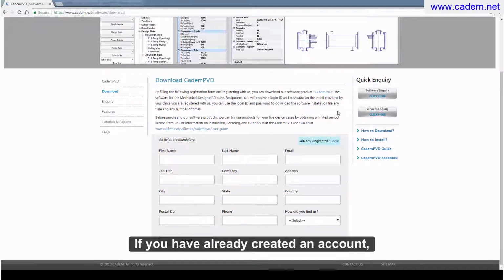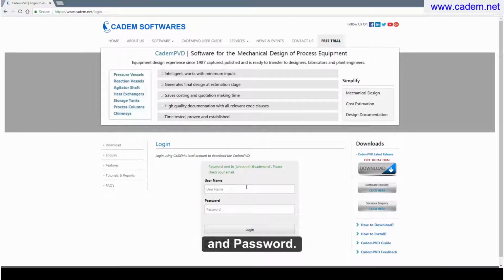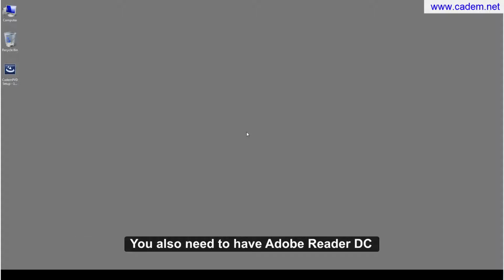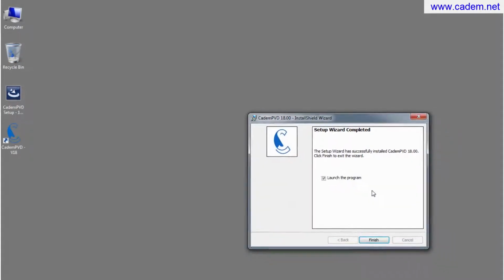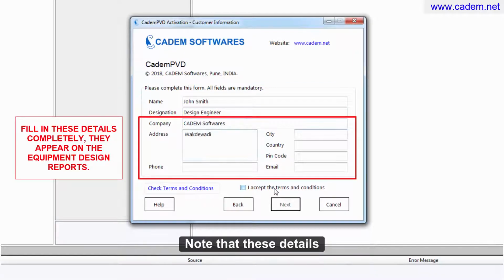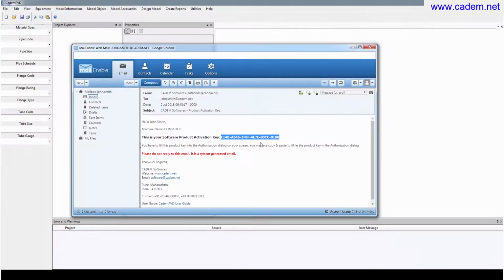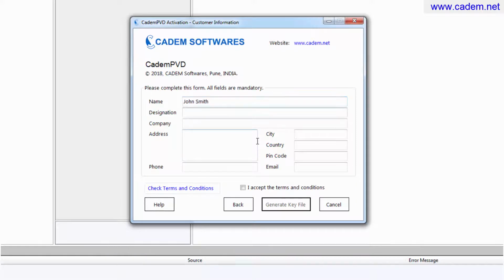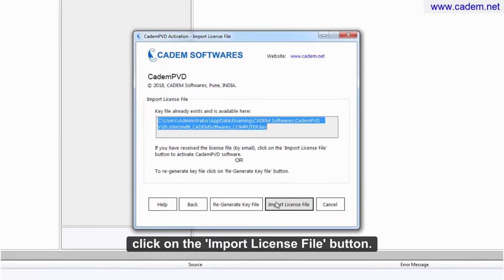Downloading, Installation and License Activation of CademPVD Software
A) Downloading

2) Fill in your details in the form and click on the Submit button.
4) After clicking the Submit button, you will be taken to the login screen.
5) After logging in, you can download the latest version of the software.

3) After logging in, you can download the latest version of the software.

B) Installation and Licensing:
Open the downloaded setup file. Complete the installation procedure (it is recommended that you install to the default software path). Open CademPVD after installing. On the displayed dialog, select ‘Activate Online (Recommended)’. Fill in the details on the displayed dialog form and click on the button, “Next”. The activation key will be sent to you by email. Paste this in the displayed dialog box. On clicking the ‘Next’ button, the software will be activated.

MOST IMPORTANT:
- In case you are using Windows XP, then your computer should have "WINDOWS .NET 3.5" loaded on it. In case it is not loaded, please download it from the Microsoft site from the and install on your computer.

- You also need Microsoft Office loaded on your computer. This is a prerequisite for quick costing, detailed costing and export BOM options in our software product to work.

CADEM Softwares,

Address: Office No. 19, SC-1 Building, Kohinoor Estate, Wakdewadi, Pune-Mumbai Road, Pune 411003, Maharashtra, India

CHAPTERS:
00:00 - Introduction
00:49 - Downloading the CademPVD Software Setup File
02:20 - Software Prerequisites - CademPVD
02:54 - Installing CademPVD Software
03:34 - CademPVD License Activation
03:44 - Activation Online (Recommmended)
05:24 - Activation Manually